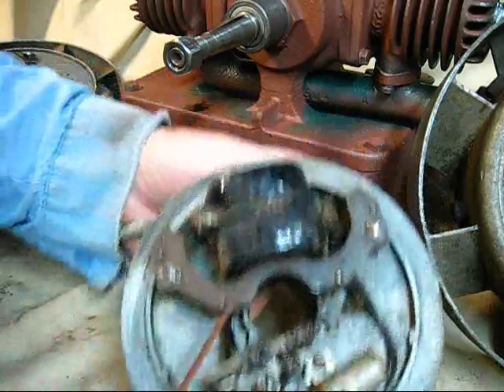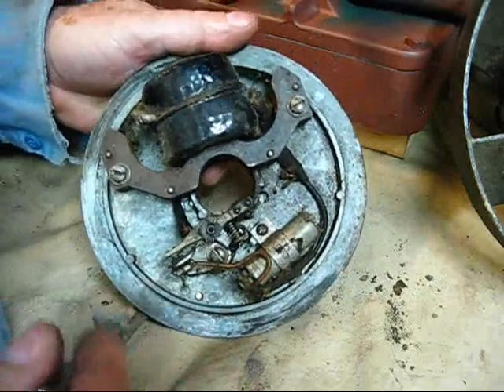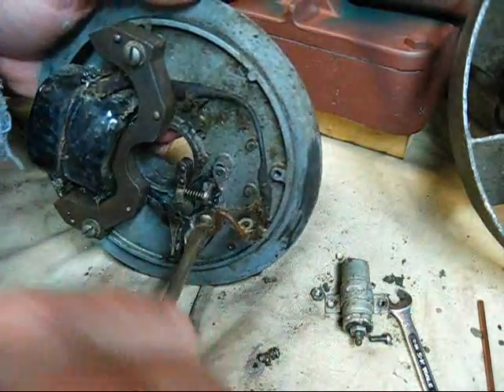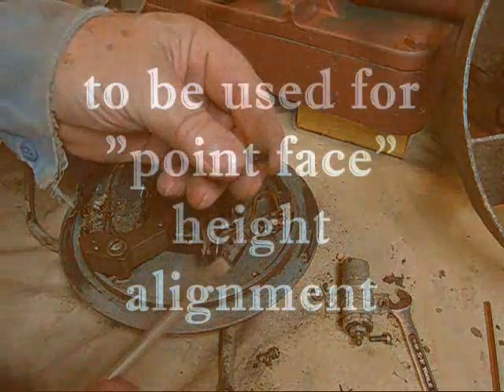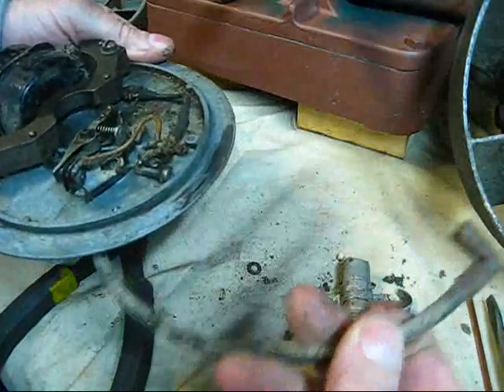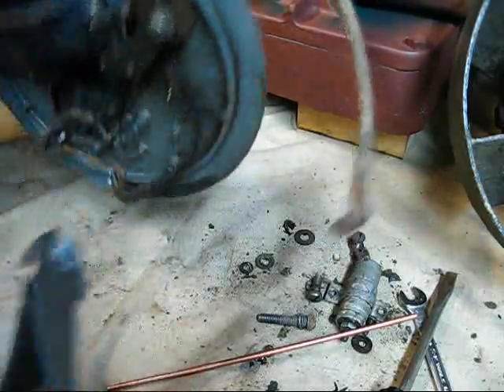1937 Maytag Engine model 72 rebuild #37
magnetism, the power to attract,, the science that deals with magnetic occurrences, if you are rebuilding a flywheel magneto, at some point you will know what magnetize means, just basic elementary stuff, high tension spark, get back dog! get back!, remember, both sparkplugs fire at the same time,, and do not solder spark-plug wires onto the coil, leave a comment, subscribe, pass it on,, old antique engine rebuilding tip,, if you are restoring an multi-motor you would want to use a original type condenser, this is not a restoration!, magneto backing plate serial No 20070, model 72-D, 1937 maytag gasoline engine, twin cylinder, kick start, 2-cycle, opposed piston, 5/8 H.P., 16-1 on the gas and oil mix, 30W non det. motor oil, made in the U.S.A., Newton, Iowa,    to be continued,,